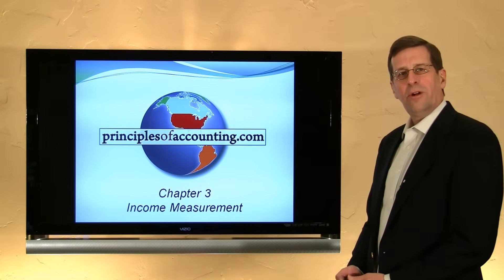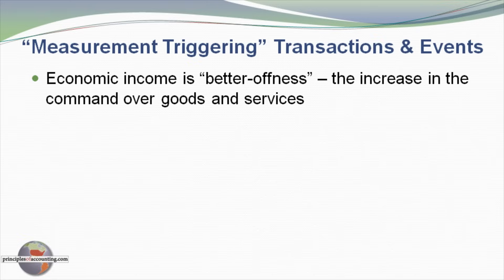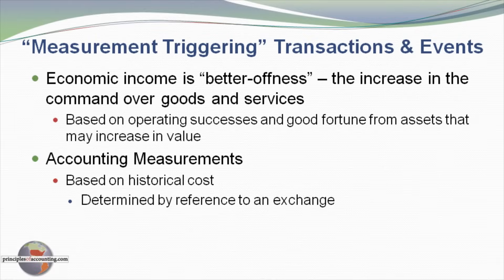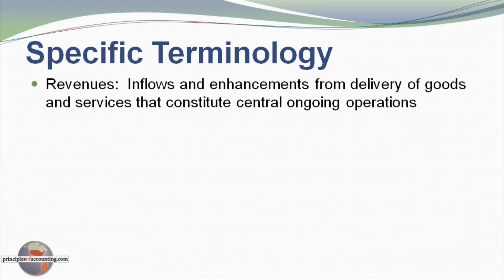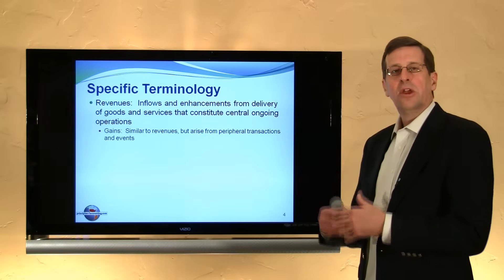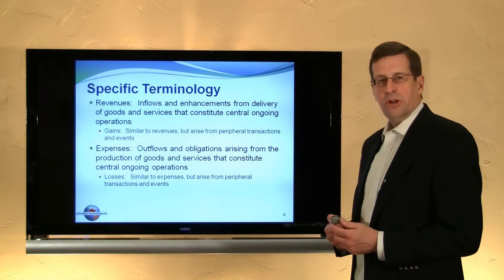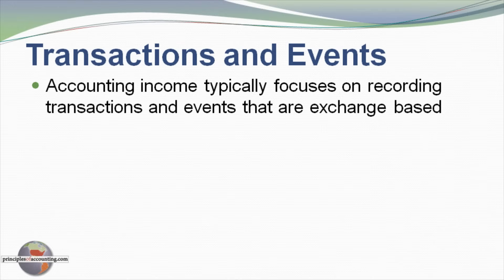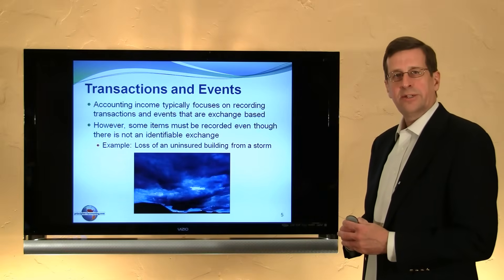3 - Measurement Triggering Transactions and Events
An overview of measurement triggering transactions and events, to accompany Chapter 3, Income Measurement